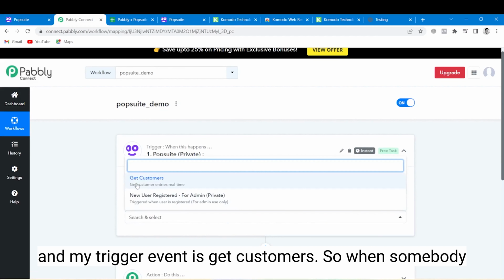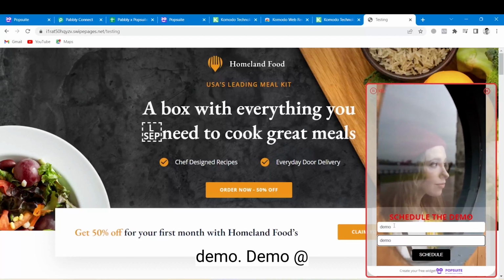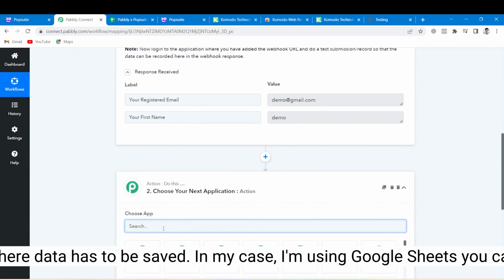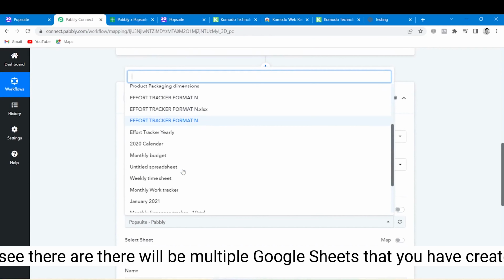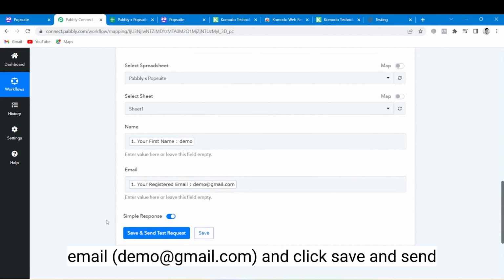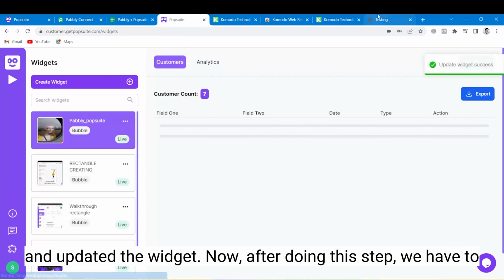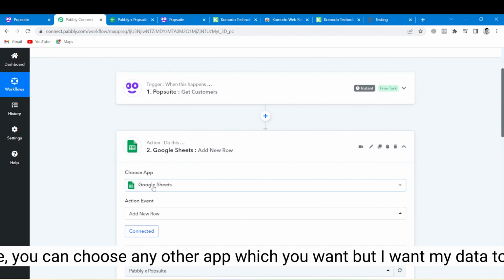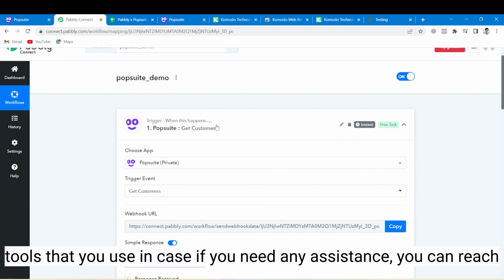Pabbly Integration with Popsuite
This video explains in brief how to connect Pabbly with Popsuite |